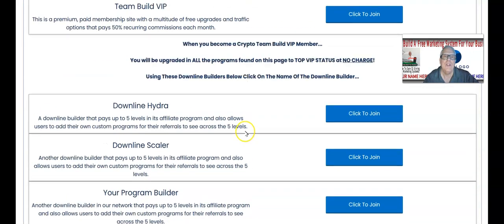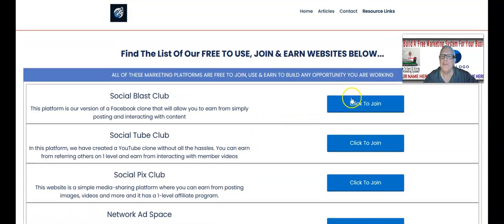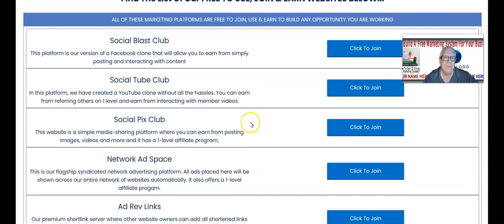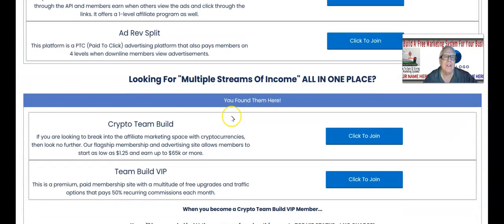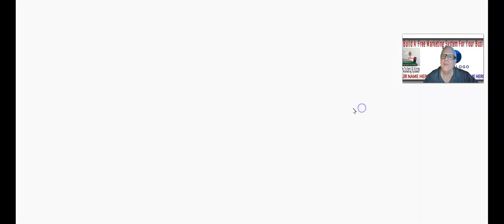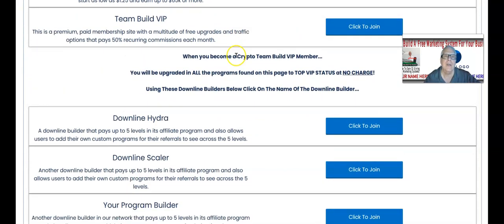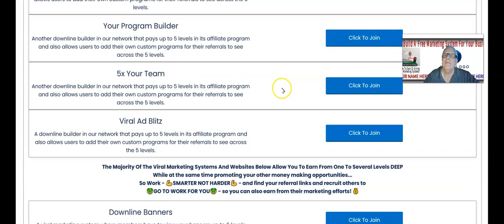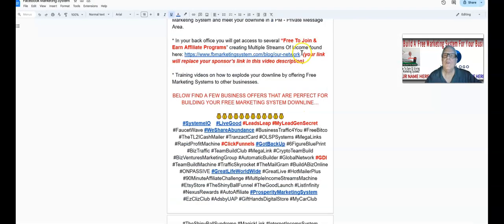Check Out 🍿 Dale T 🍿 Free GreatLife Marketing System Can I Build A Free Marketing System Your Biz❓